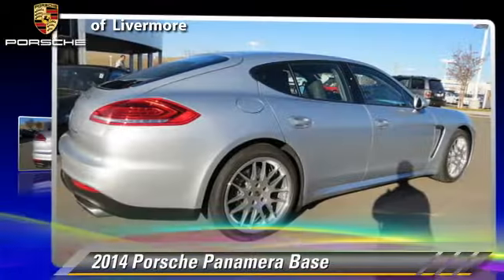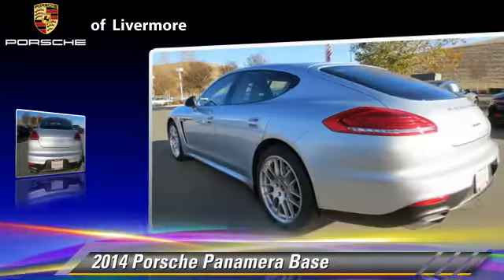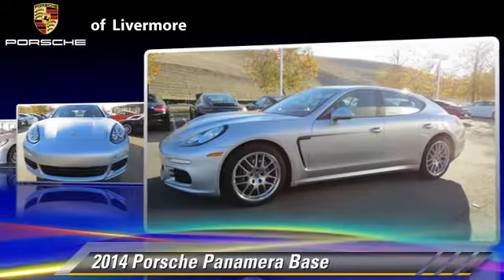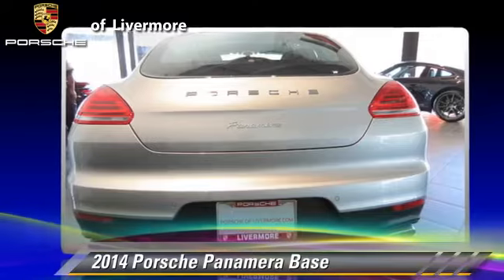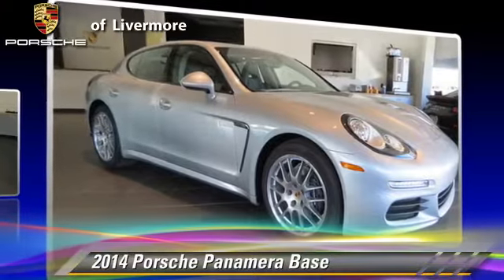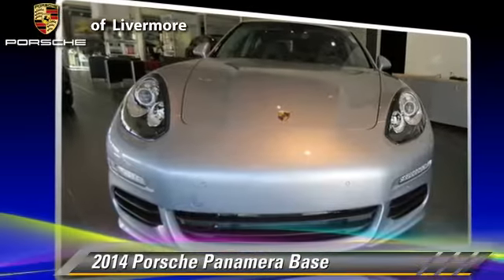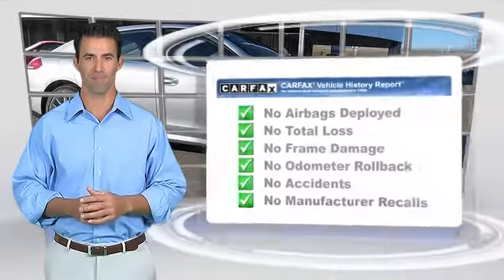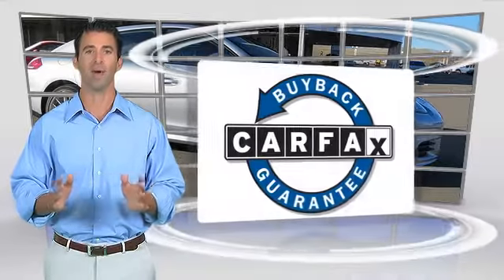Porsche of Livermore, Livermore CA 94551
[DFIN:3:2869259:I:2593:BD0AFE4A:aa213cd473f0ff792c331ca134979d8f]